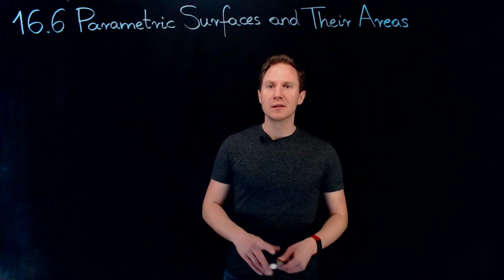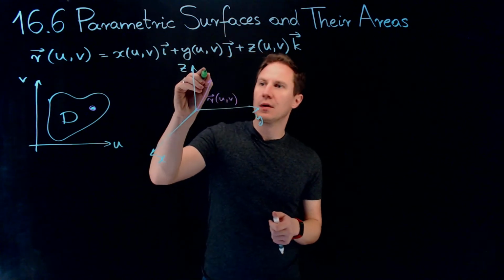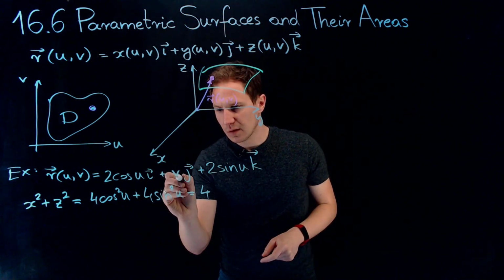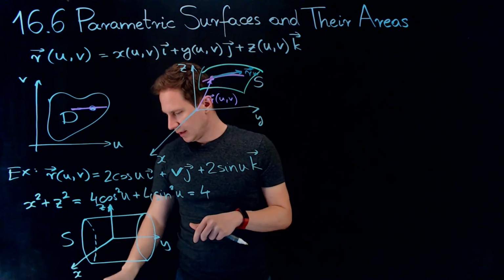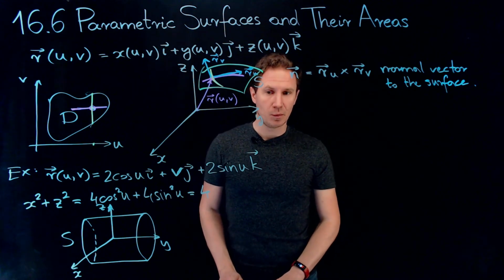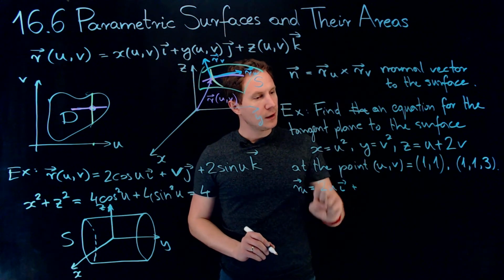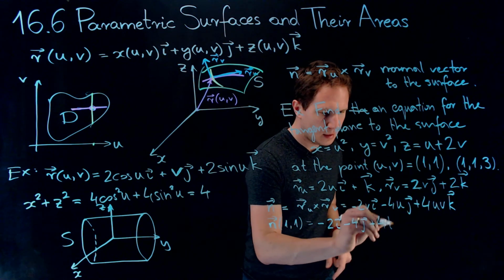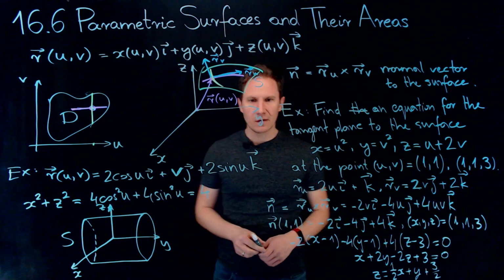16.6 Parametric Surfaces and Their Areas (Part 1 of 2)